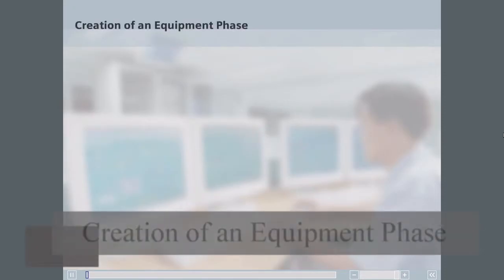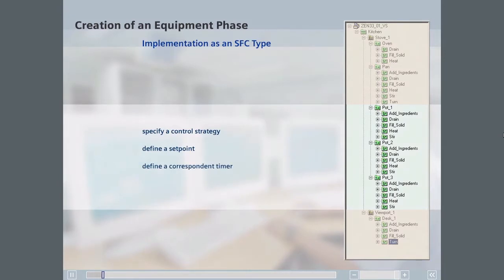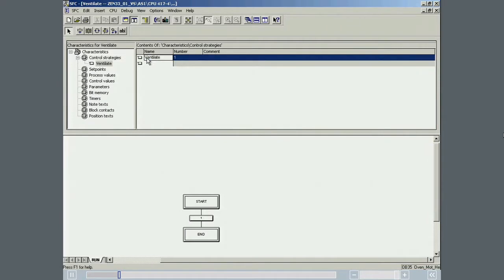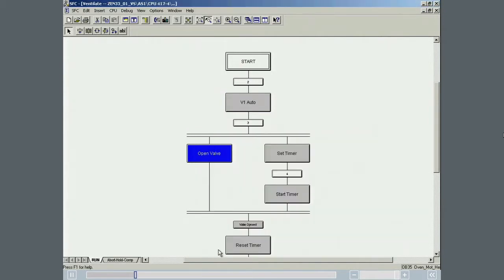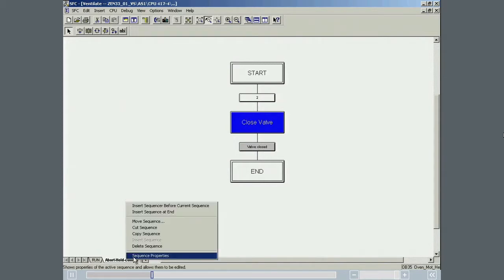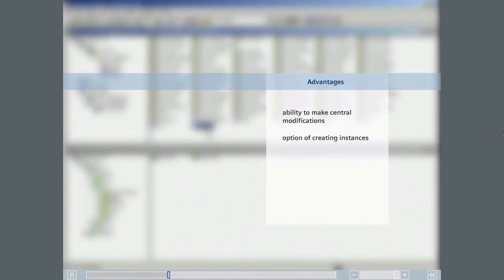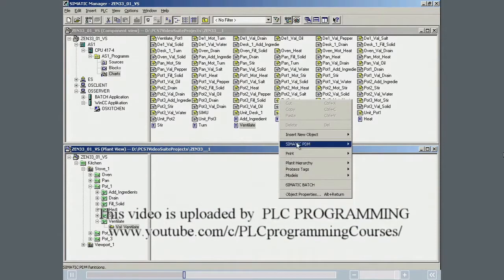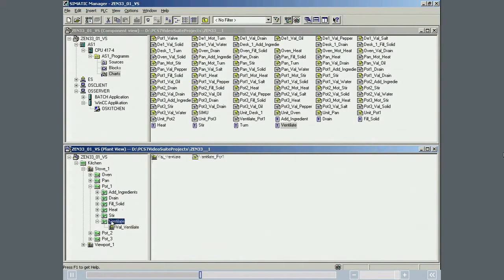17 - SIMATIC BATCH - Creation of an Equipment Phase 1 of 2